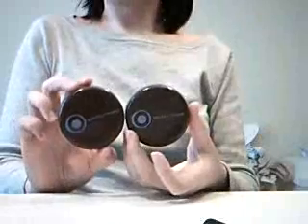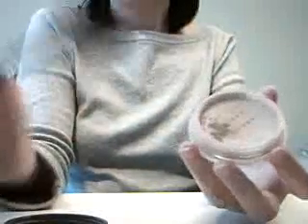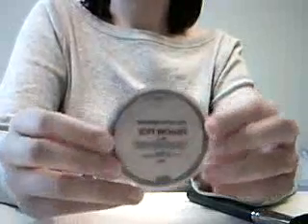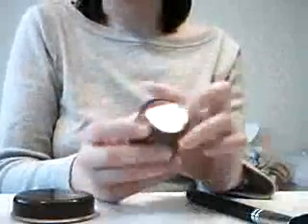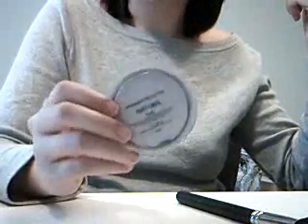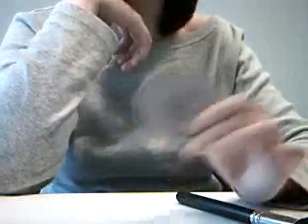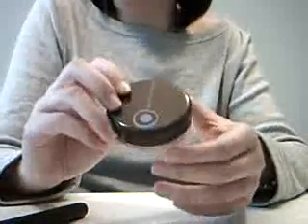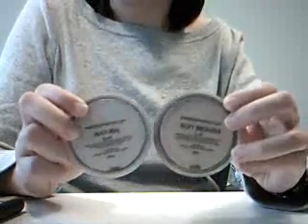Review: Everyday Minerals Blushes, Natural and Soft Bronzer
A review of EDM Natural and Soft Bronzer blushes.